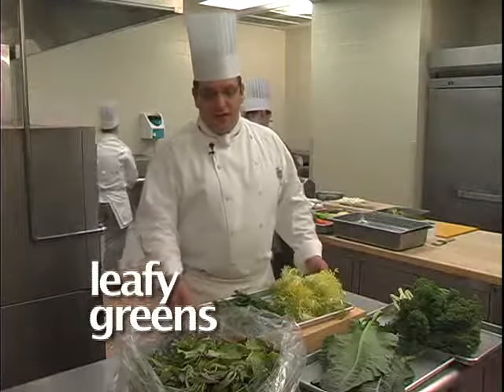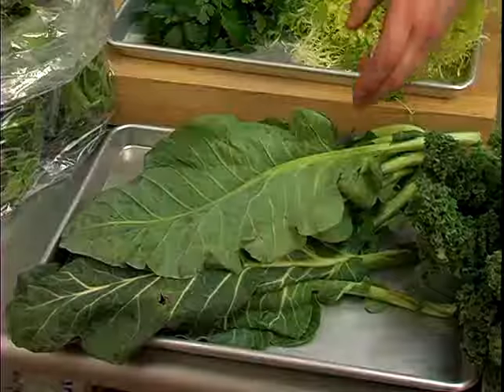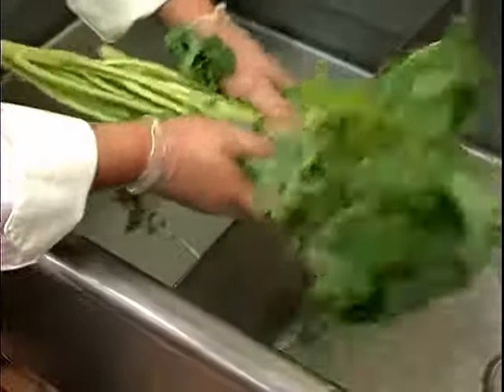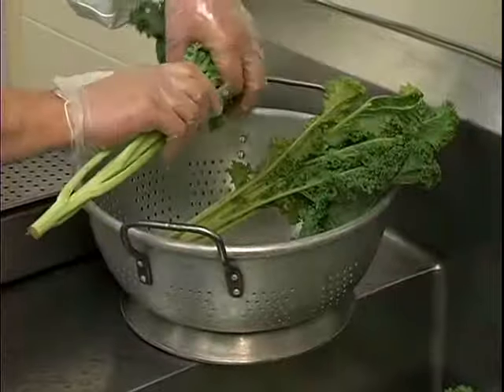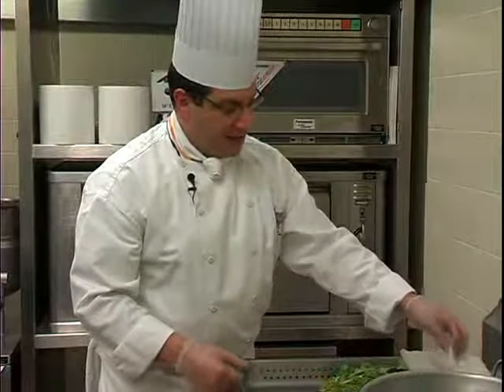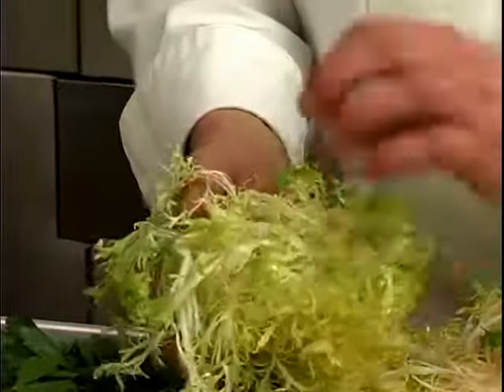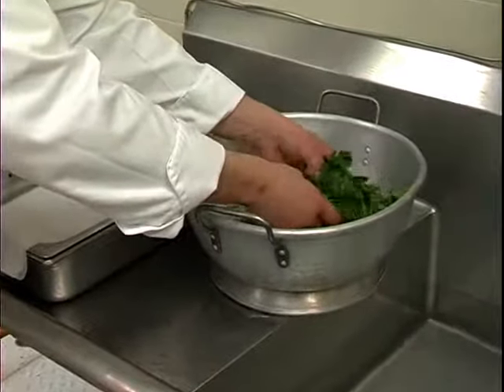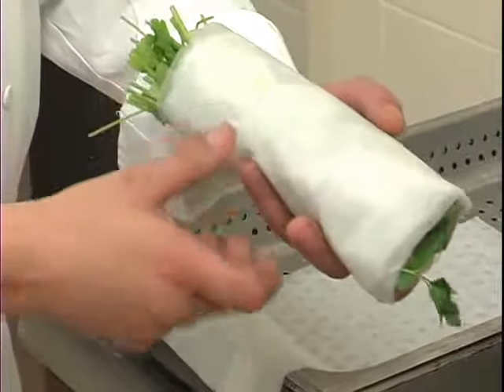Leafy Greens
BASIC KITCHEN PREP - CIA